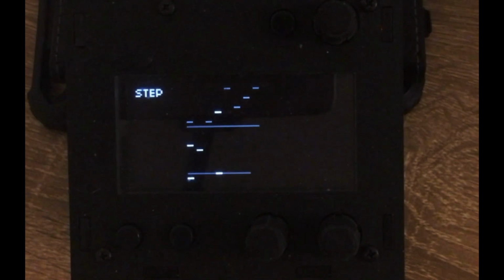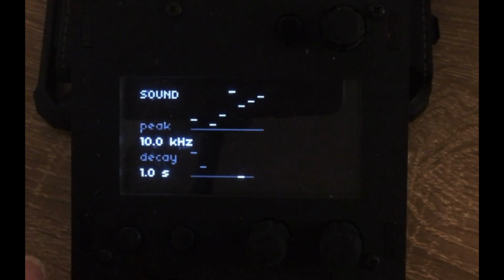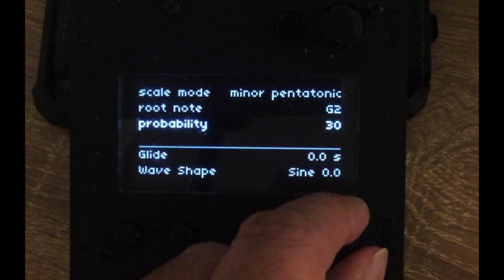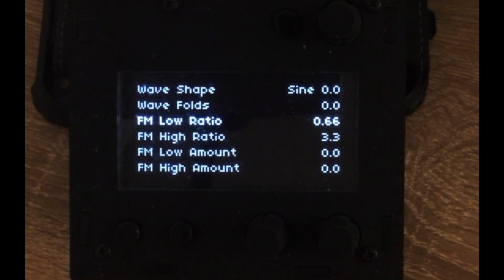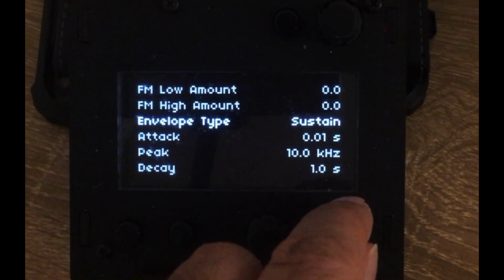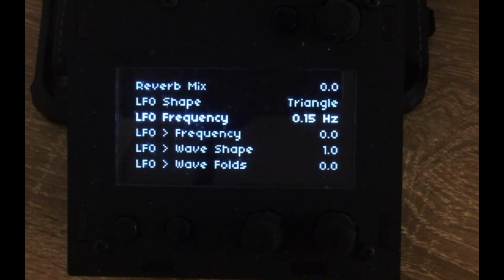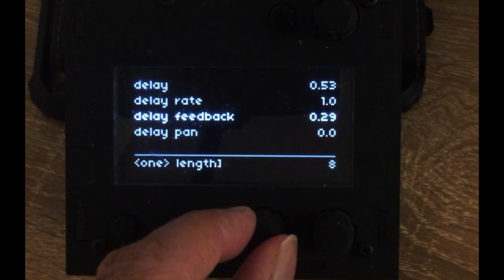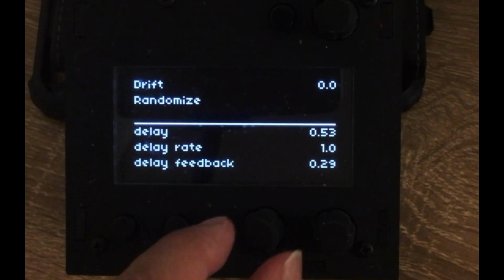NORNS SHIELD [PASSERSBY APP] - EXTENDED WALKTHROUGH (2020) MONOME AMBIENT MUSIC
Extended video tutorial demonstrating one of the Awake apps, Awake Passersby. This is based on a West Coast synthesis approach applied to Awake! What could be better.

This is a Norns shield and you can buy the parts to make your own or find a maker. These come up on Ebay and Reverb as well as on some of the sale and trade groups on Facebook.

Awake-Passersby, much like the original Awake app,  is a pretty straightforward concept and the app offers a wealth of tweaking options to vary the patterns.

Content:
00:00 - Intro
00:45 - Awake App Screens
03:41 - Parameter Screen
04:58 - Probabilities
06:01 - Glide Parameter
06:16 - Wave Shape and Wave Folding Parameters
07:20 - FM Parameters
09:31 - Envelope Parameter
10:26 - LFO Parameters
14:20 - Outro

QUESTIONS?